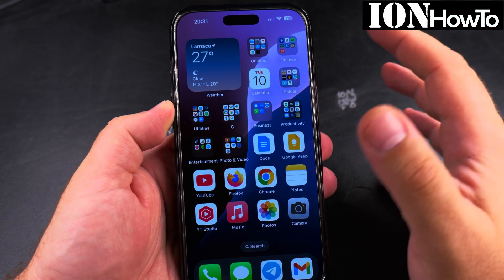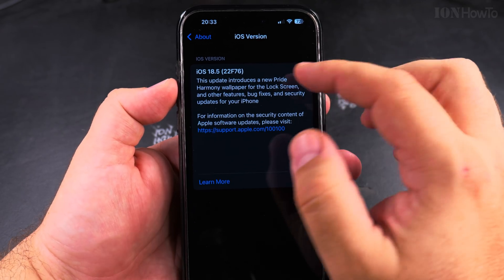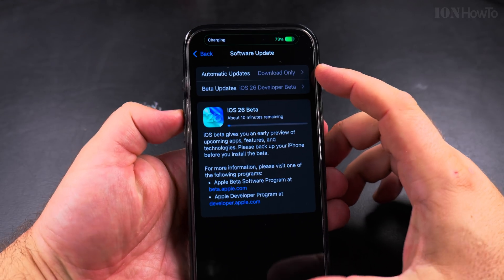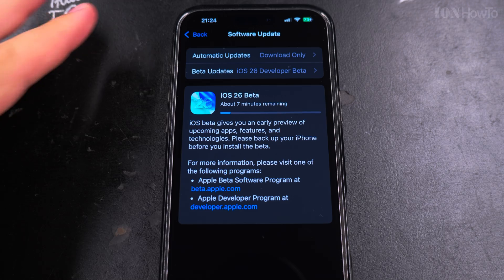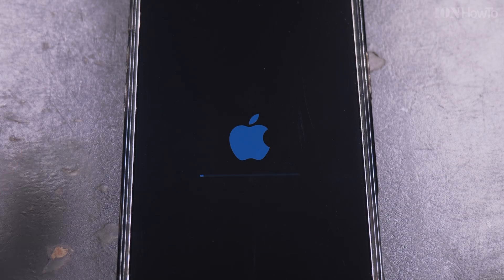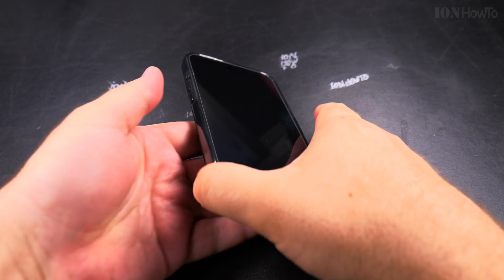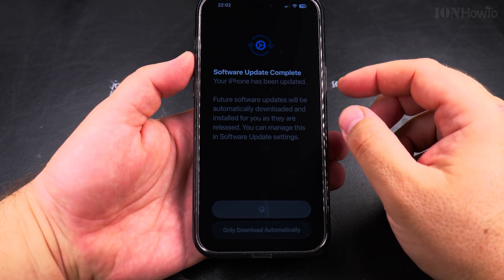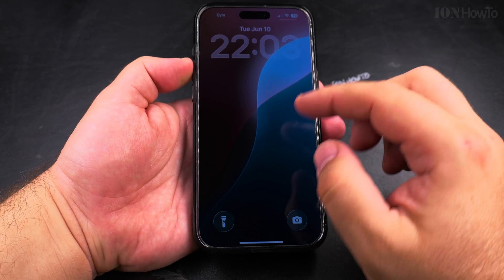How to Install iOS 26 on iPhone 16 Pro Max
Learn how to update your iPhone 16 Pro Max to the iOS 26 Developer Beta and later Public Beta. If you want early access to the newest iOS features before the official release, this guide shows you how to safely install the beta software.

Showing you on iOS 18.5 update to iOS 26 Beta on  iPhone 16 Pro Max Titanium Black 256 GB version Global model A3296 - MYWV3ZD/A

I show you the steps to enroll your iPhone 16 Pro Max in the iOS 26 Beta Program. Many users search for ways to try iOS 26 early, and the public beta lets you test new features while helping Apple improve the software. Learn how to back up your iPhone before installing beta software to protect your data.

If you're wondering whether the iOS 26 beta works well on iPhone 16 Pro Max, I explain what to expect from beta software. You'll see how to download and install iOS 26 Public Beta, as well as how to remove it if you want to return to the stable iOS version later.

Learn how to report bugs and send feedback to Apple during the beta testing period.

Any questions?